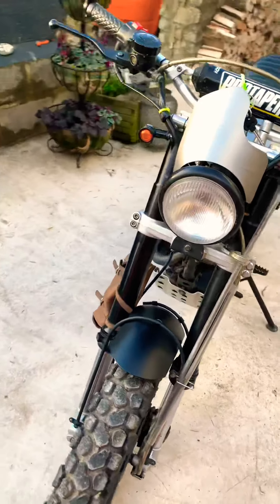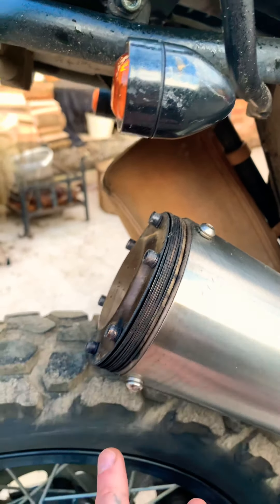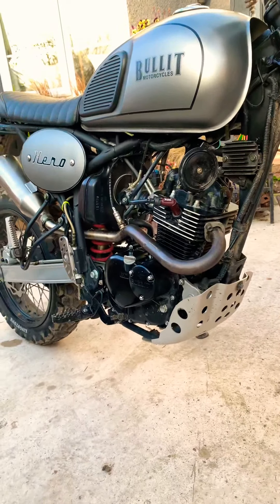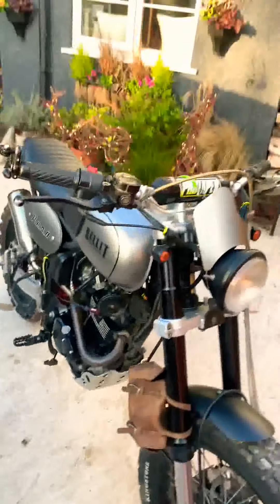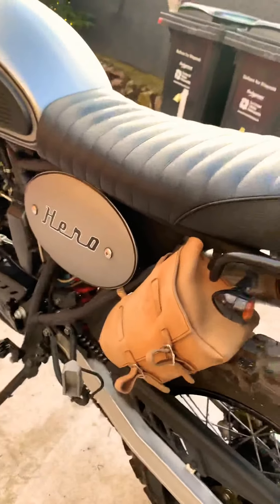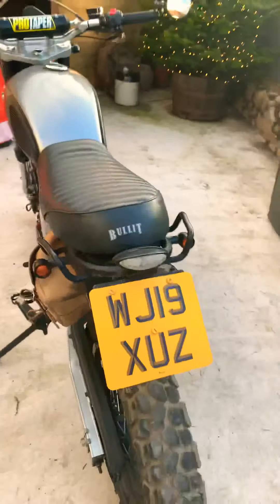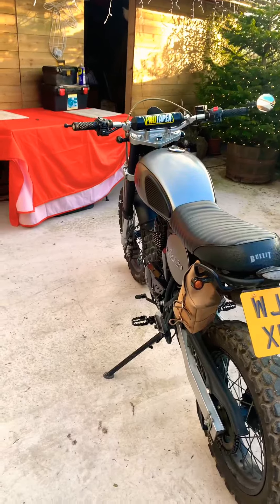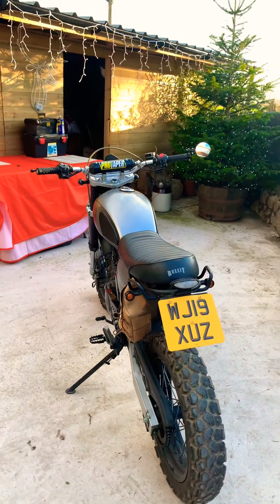A noob walk around on the bullit hero 125.